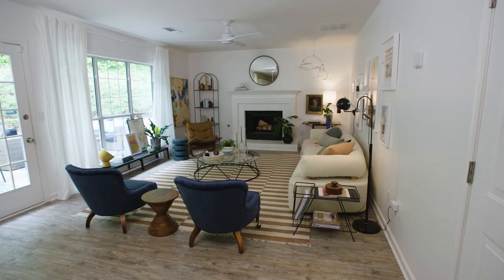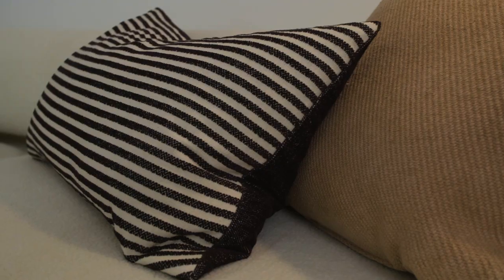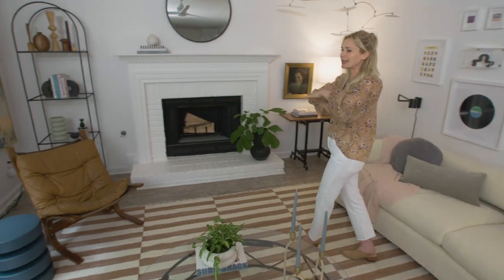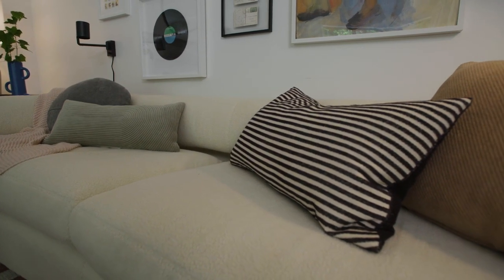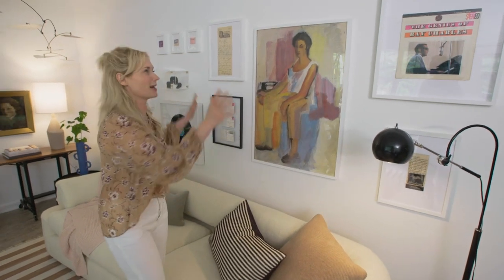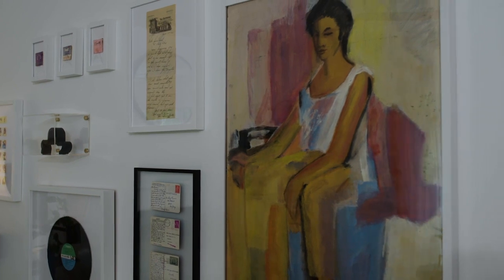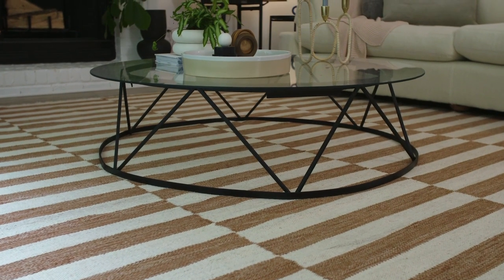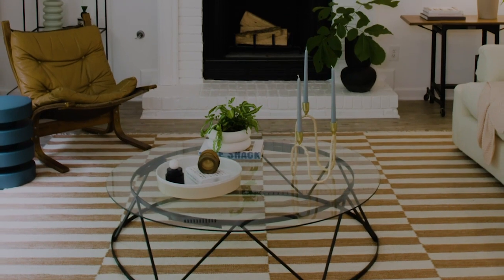Emily Henderson’s Make it Home Tour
Invitation Homes, the nation’s premier single-family home leasing company, has revealed its first-ever design forecast. This inaugural forecast is aimed at the more than 100 million Americans who choose to rent, with the goal of helping them make their houses feel more like homes. This week, the Invitation Homes Make it Home Show House in Atlanta opened its doors to unveil nine lease-friendly décor tips developed by a team of nationally recognized design and lifestyle experts.
Home stylist and interior designer, Emily Henderson, a New York Times bestselling author and host of hit TV show, Secrets from a Stylist, said, “A home’s design and personality should reflect the lives lived within it. Our goal was to develop an approachable blend of design ideas that offer renters the opportunity to embrace a custom feel wherever they lease.”